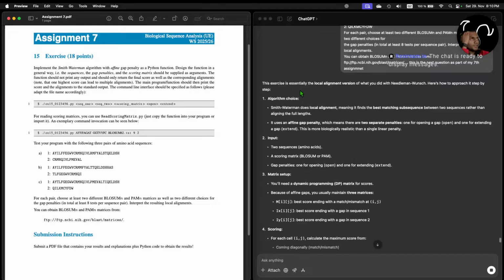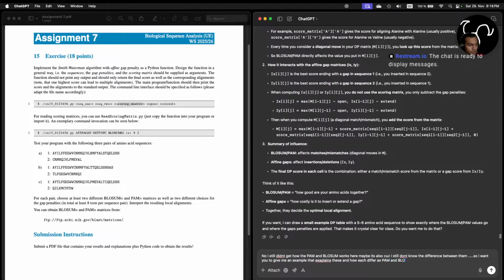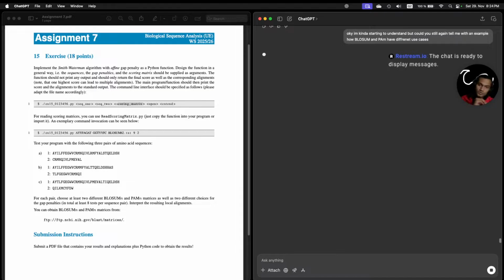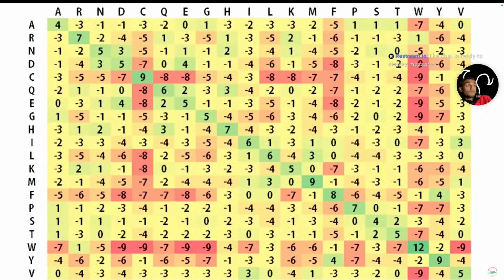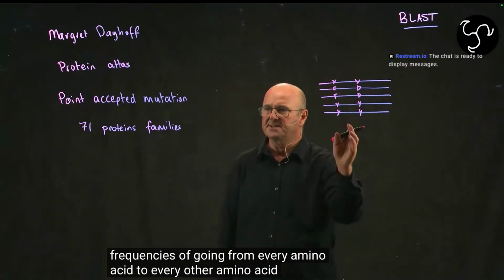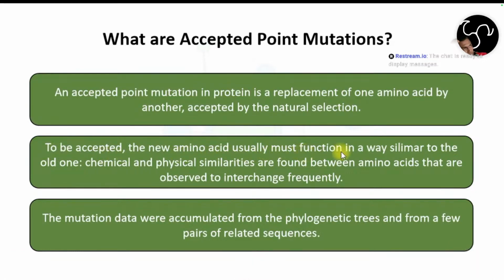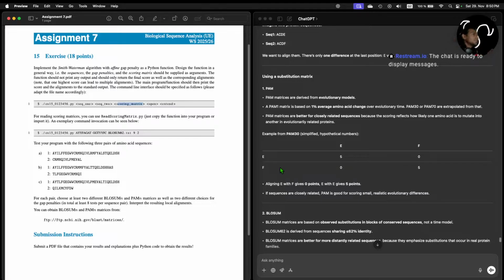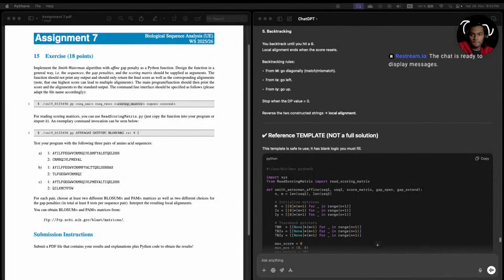[Day 23] BSA – Starting Assignment 7 (Smith-Waterman Program) | 1 Viewer = Undertale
You’re watching Crakathumb. I’m Josh Abraham — continuing my beginner journey into Biological Sequence Analysis. Today is Day 23, and I’m starting Assignment 7, writing a program based on the Smith-Waterman algorithm to perform local sequence alignment.

Step by step, building coding skills and understanding alignment algorithms.